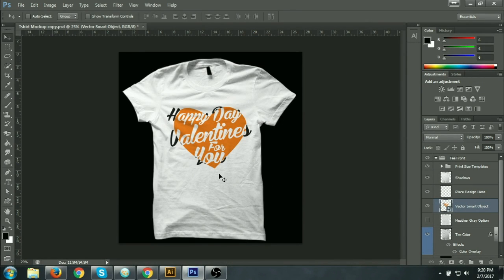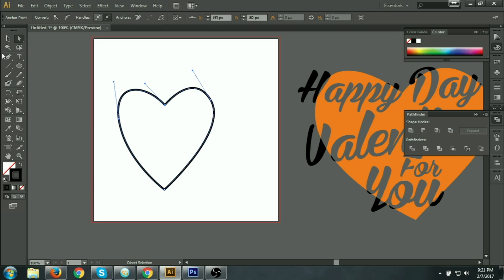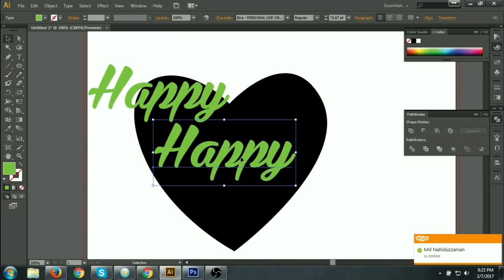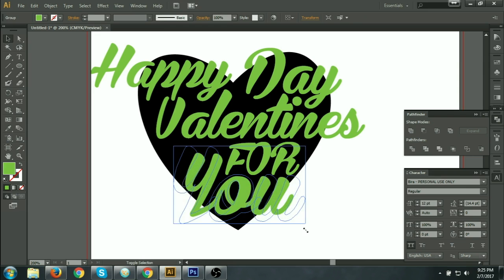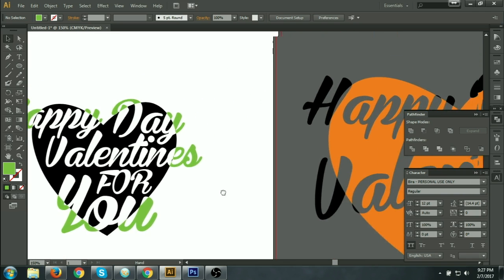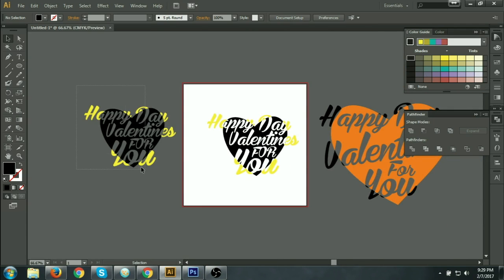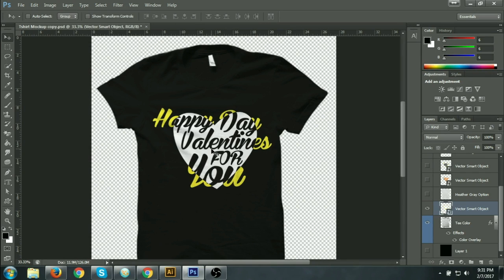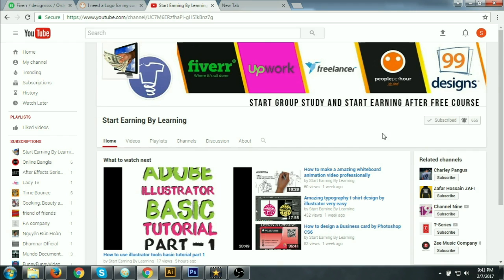New tips for t shirt design by illustrator very easy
If you are new here on illustrator as a t shirt designer this video will help you to do a t shirt design simply,
You can also learnt some use of tools here on illustrator.
So this is very Helpful tutorial for graphics-design and t-shirt-design.